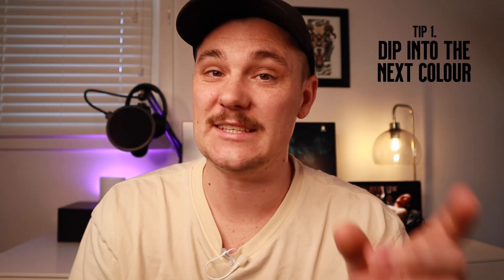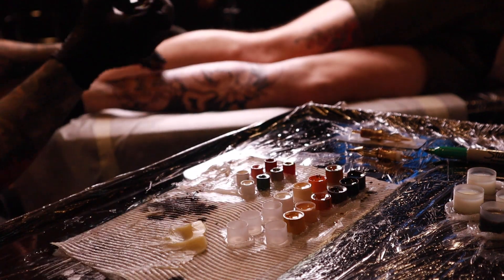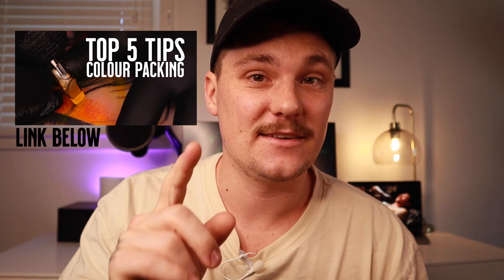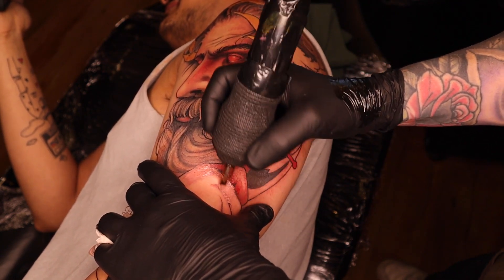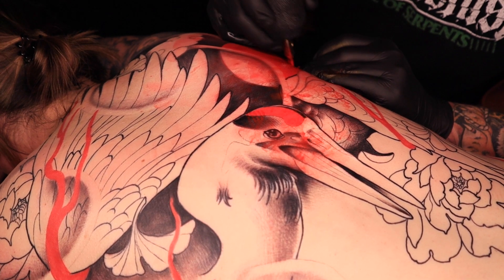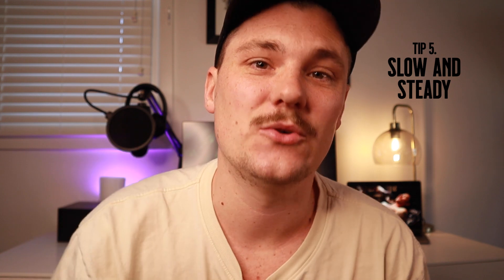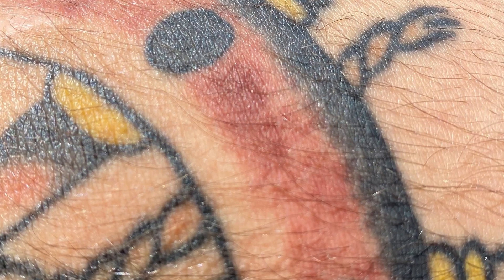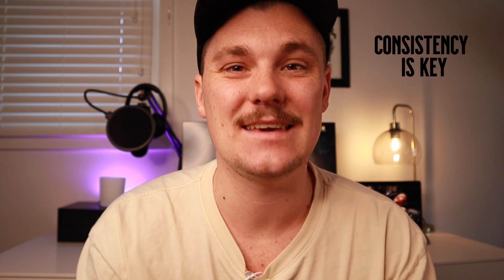Tattoo Colour Blending: 5 PRO tips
These are my top 5 tips to help you take your colour blending to the next level!

Stay Creative x